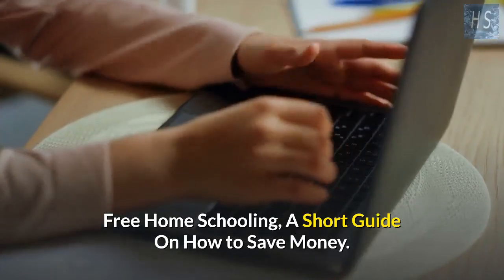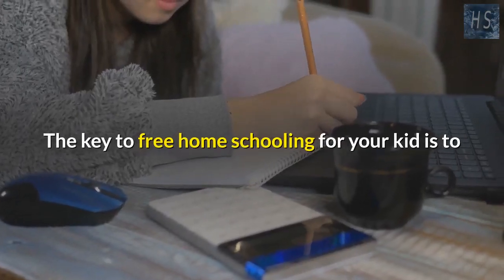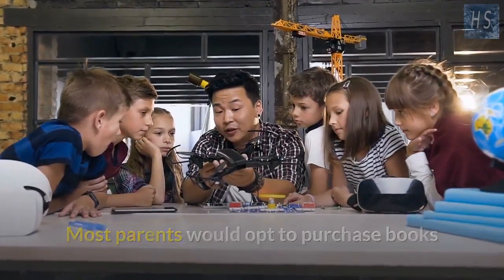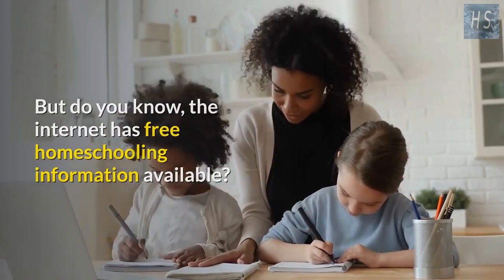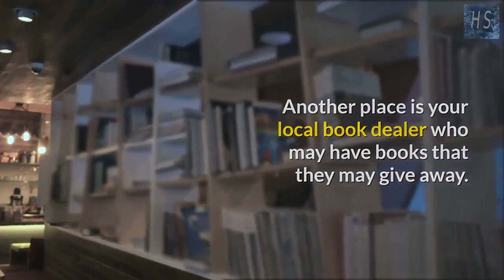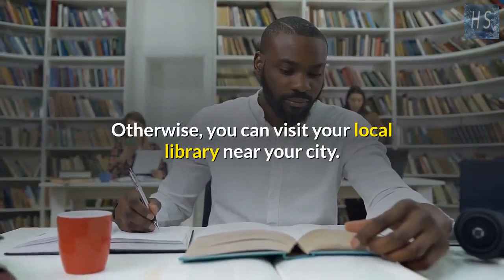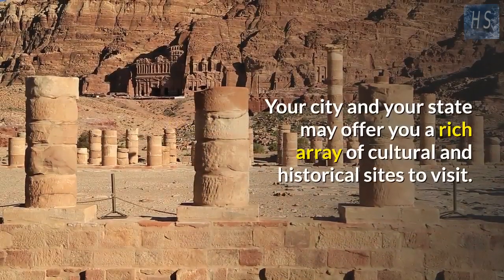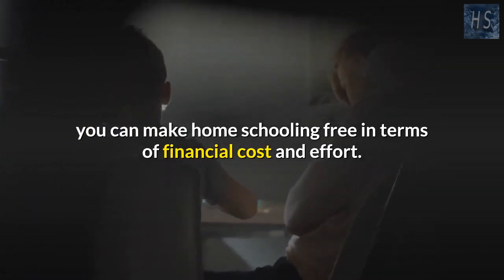Free Home Schooling A Short Guide On How to Save Money - Home Schooling Adventure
Free Home Schooling A Short Guide On How to Save Money

A free home schooling program is not impossible to achieve. You do need to do some planning and creativity though. By the way, when I say 'free', I mean you do not need to spend money aside from the pen and papers which any regular school kid needs. Also I recommend getting a whiteboard when teaching your kids.

The key to free home schooling for your kid is to take advantage of resources already available to you, but you may not realize or think of it.

So read on and I'll give you some ideas on where to start.

The biggest problem for most parents when deciding on home schooling is the need to create a home schooling curriculum catered to the needs of the child. Most parents would opt to purchase books or hire a professional to assist them in creating a home school curriculum. They typically cost anywhere from a hundred bucks all the way to a few thousand.

But do you know, the internet has free homeschooling information available? One example of such a site is homeschoolmum.com. There are many others as well. Home schooling forums also provides a platform for parents to interact and share knowledge on just about everything home schooling.

For buying books, you can head to ebay to pick up bargains. Another place is your local book dealer who may have books that they may give away. If even they do not have any books to give away, they usually have various discounts for book sets.